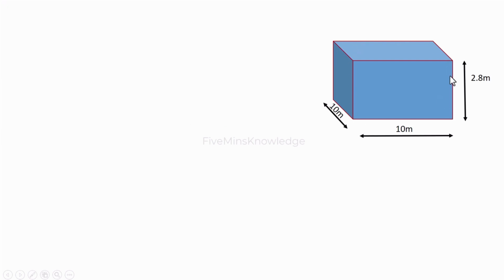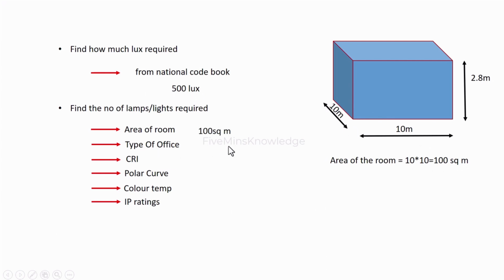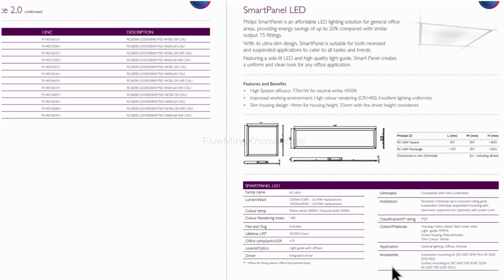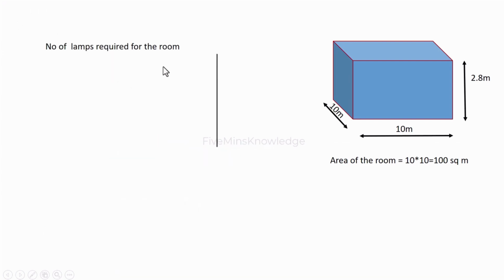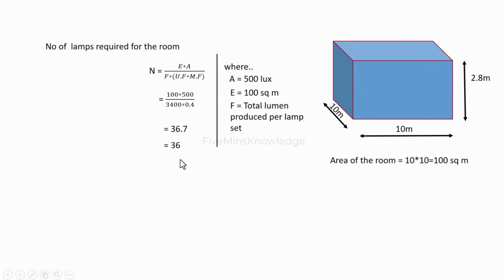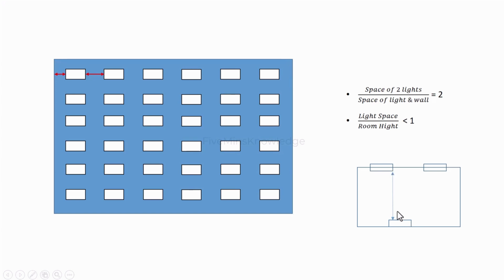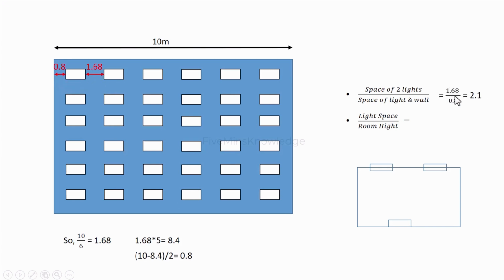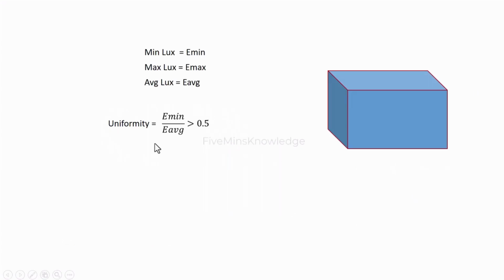13) Achieving the Perfect Glow: Master the Art of Calculating Lamps for any Room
Mastering Lighting Design: Episode 13-How to calculate number of lamps required for a room.

Master the Art of Calculating Lamps for any Room.
Join me in today's video as we explore the complete steps of calculating the required lux for your room. We will learn how to determine the number of lamps needed for your room space while ensuring proper uniformity of light and taking other relevant parameters into consideration.
In this video, we will cover the manual calculation method for determining the number of lamps required for a room. In the next episode of our course, we will utilize DiaLux software for the same application.

We will aslo leran
1. Selection of light depending on CRI value.
2. Selection of lights depending on polar curve.
3. Selection of lights depending on IP rating.
4. Selection of light depending on LUX & Lumens value.
So without wasting time, let's dive into the calculation part...